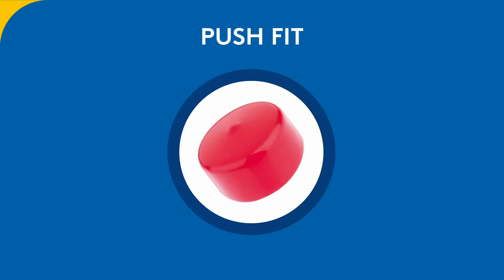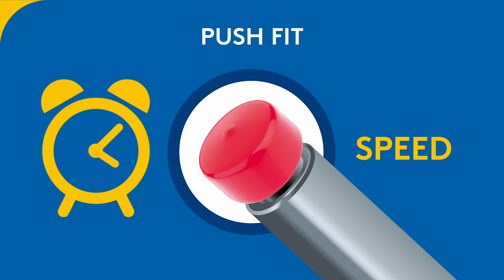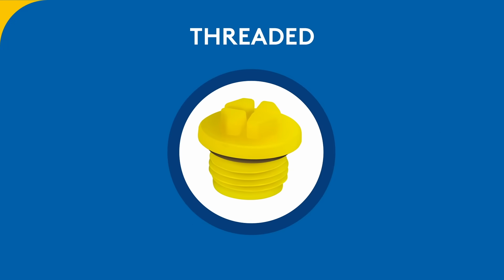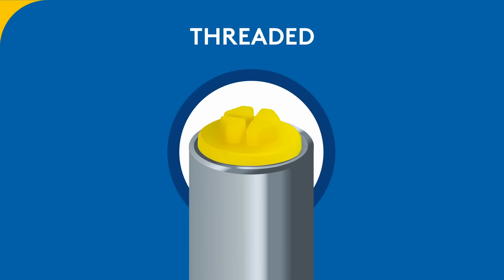Types of caps and plugs | Essentra Components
Check out the 4 main styles of Essentra Components caps and plugs: tapered, threaded, specialist and meter caps. Watch the video to discover how caps and plugs can protect your application.
Protecting your products in transit or within your manufacturing processes is key to ensuring your products remain operational. At Essentra Components, we've got you covered, with our extensive range of Caps, including bolt & nut protection caps, end caps, ferrules, gas LPG Cylinder Caps & Plugs, hose washer caps, hydraulic application caps and plugs, high temperature masking caps, lubrication caps, mailing tube caps, quick removal caps, rivet caps, screw cover caps, tapered caps and plugs and threaded caps and plugs. In a whole range of materials from LDPE, PVC to Silicone, choose from sealing, quick fit, and valve caps to fit a variety of thread styles.
Request a free sample and CAD drawing and explore how our Caps and Plugs can protect your products.